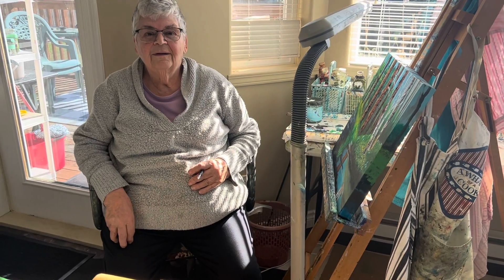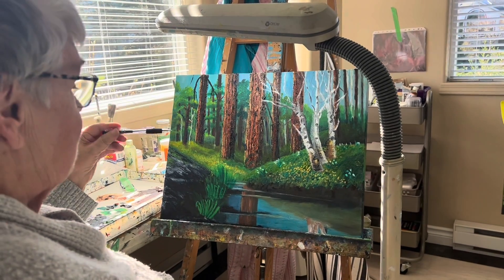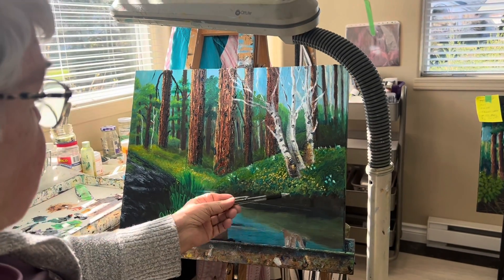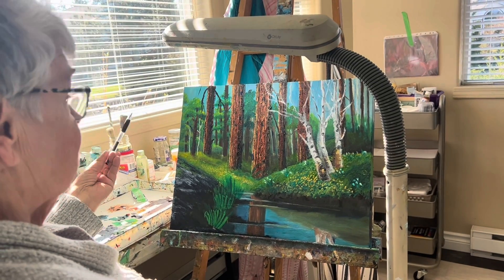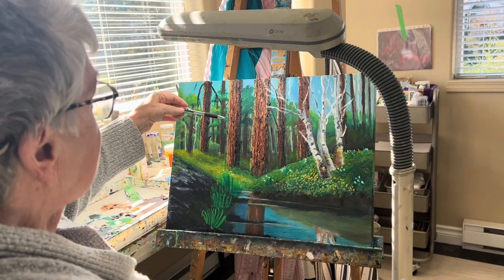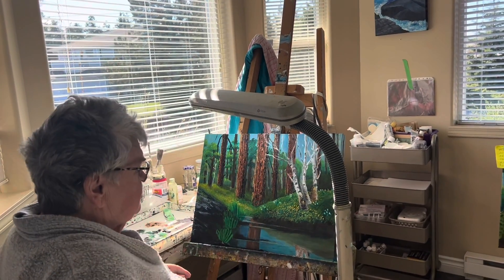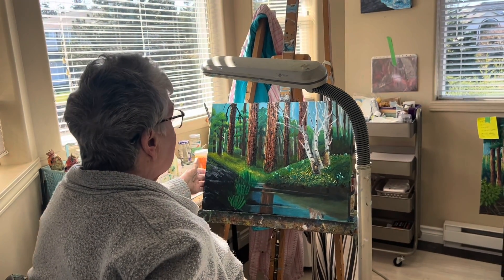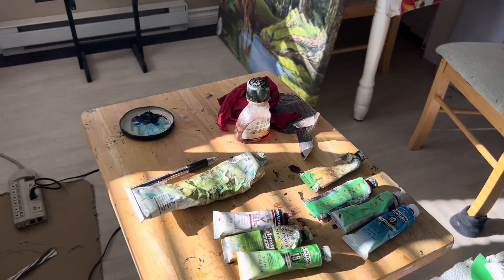Inspiration behind the paintings